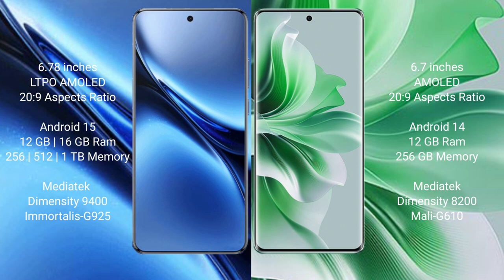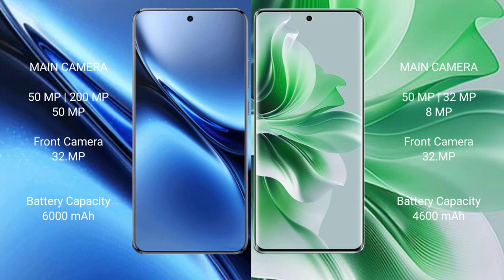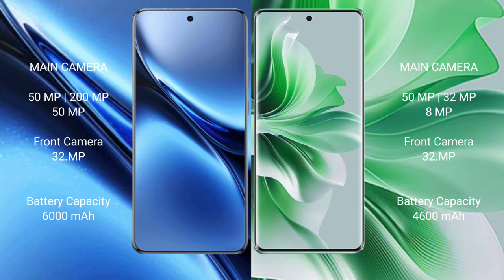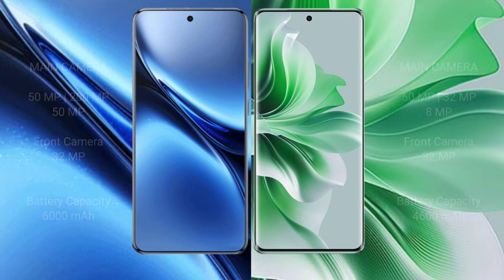Vivo X200 Pro vs Oppo Reno 11 Pro Review